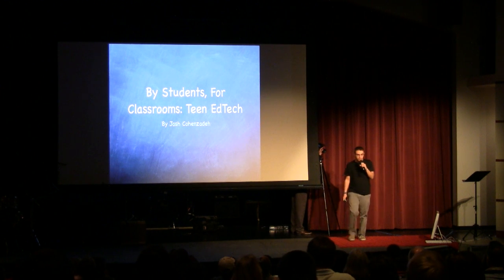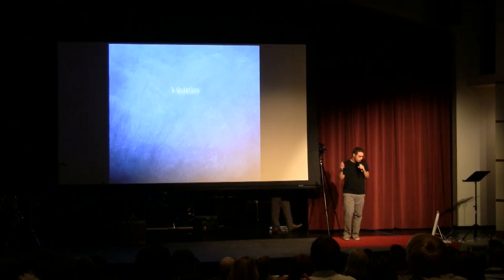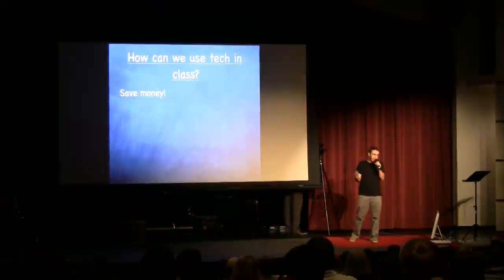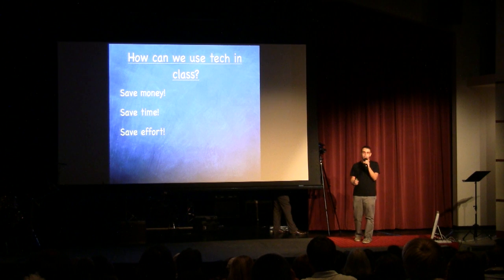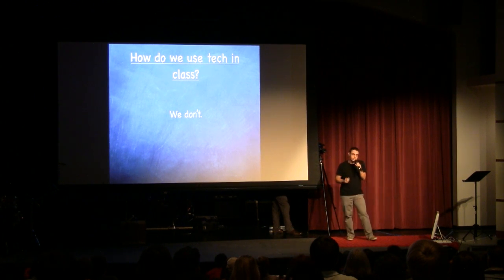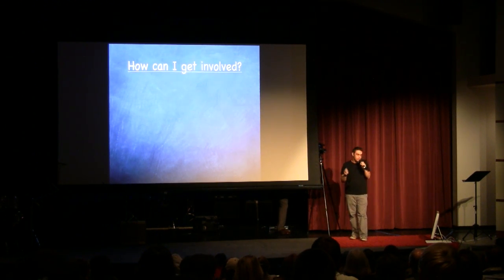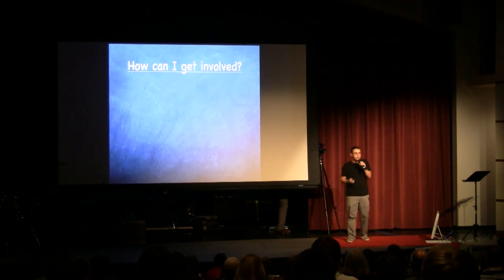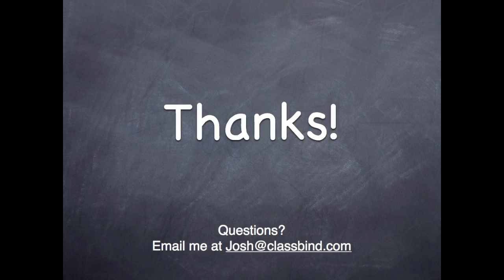Technology and Education: Josh Cohenzadeh at TEDxYouth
Josh Cohenzadeh is a 16-year-old senior currently enrolled at Palisades Charter High School in Pacific Palisades, CA. Throughout my youth, I attended The Mirman School, where I began to truly fuel my passion for politics, computer science, and business. Over the past few months I have ventured into young entrepreneurship and have founded three companies I believe will become very successful in their respective fields. I am going to be speaking about the role that technology plays in education, and how under utilized it is in most schools.

TEDxYouth@Conejo
TEDxYouth@Conejo is organized by students for students. Thinkers and innovators both young in age and in spirit are invited to share their experiences, exchange ideas and inspire the next generation of student leaders.  The theme of TEDxYouth@Conejo 2011 was "We Have a Voice."

What is TEDx?
In the spirit of ideas worth spreading, TEDx is a program of local, self-organized events that bring people together to share a TED-like experience.

At a TEDx event, TEDTalks video and live speakers combine to spark deep discussion and connection in a small group. These local, self-organized events are branded TEDx, where x=independently organized TED event.

The TED Conference provides general guidance for the TEDx program, but individual TEDx events are self-organized.*